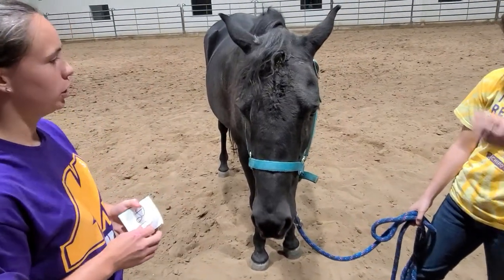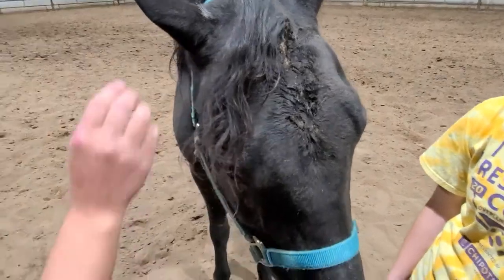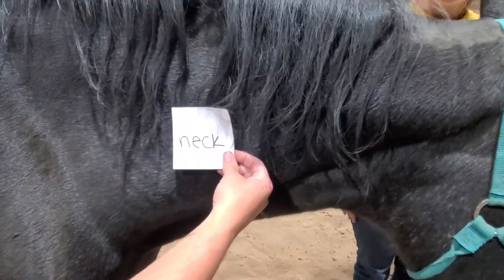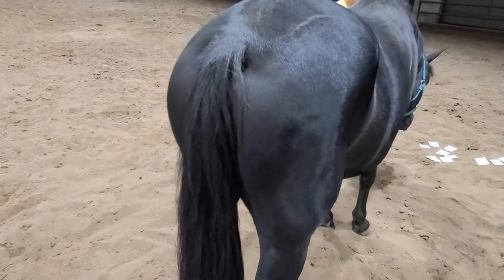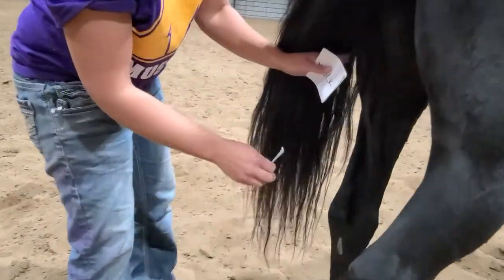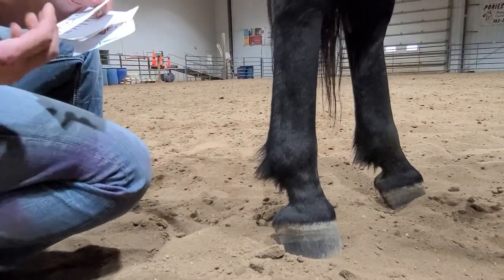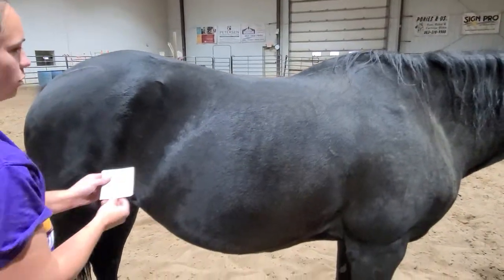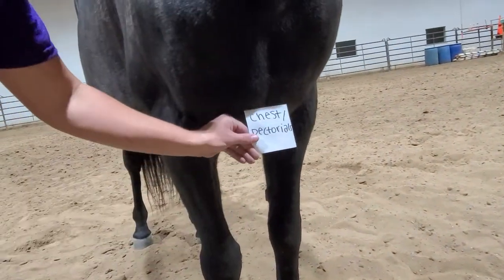Horses- External Parts